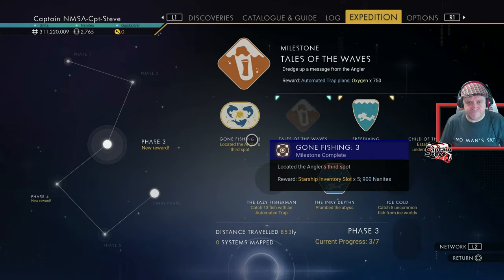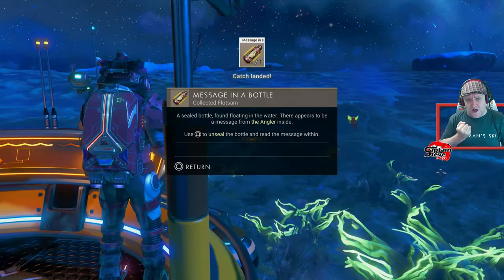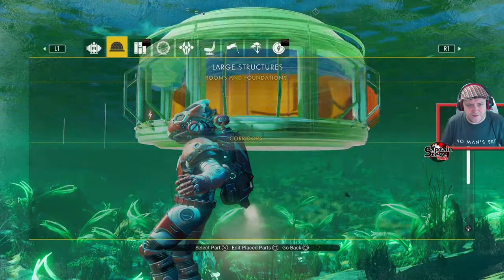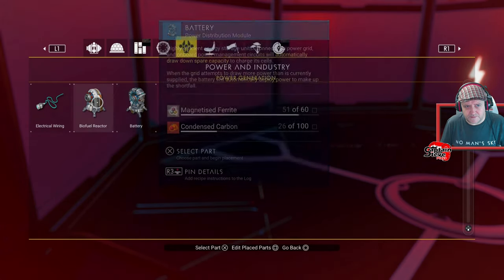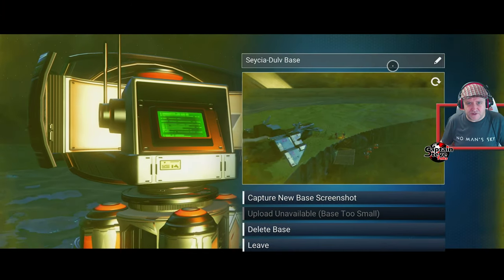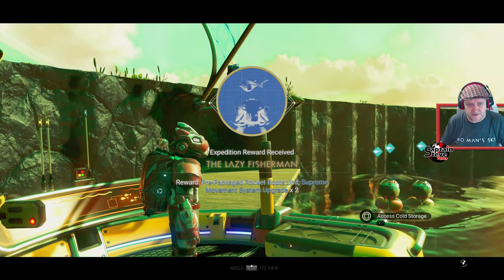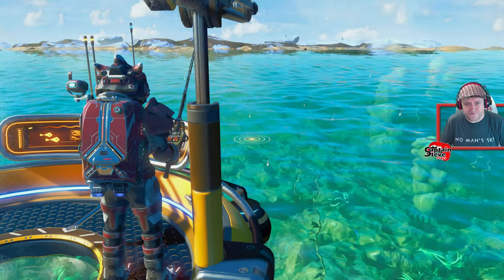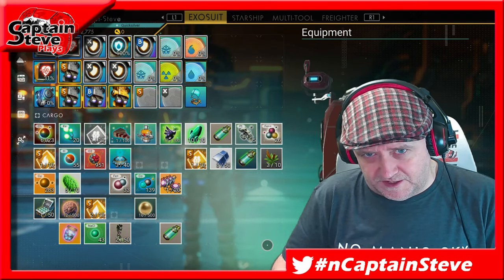No Man's Sky Aquarius Expedition 15 - Phase 3 - Get The Helmet And Armour - NMS Guide